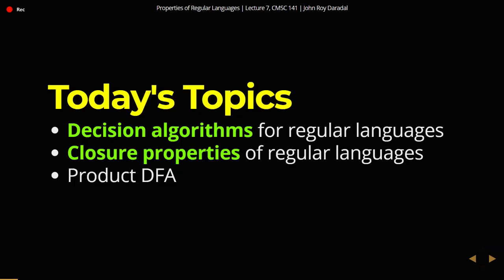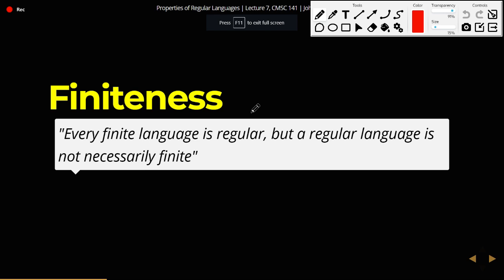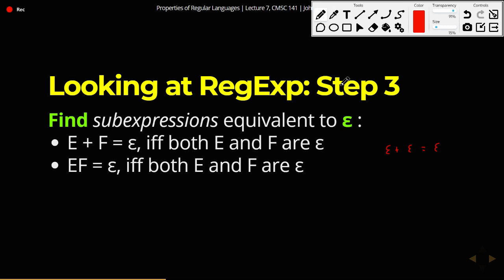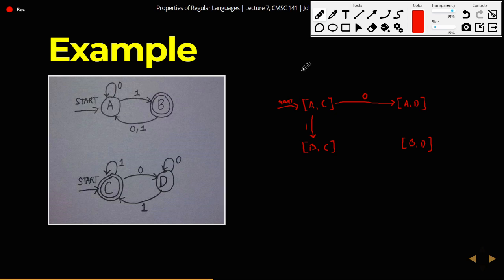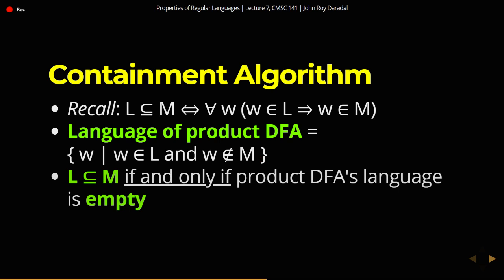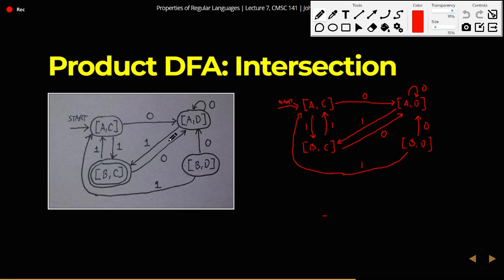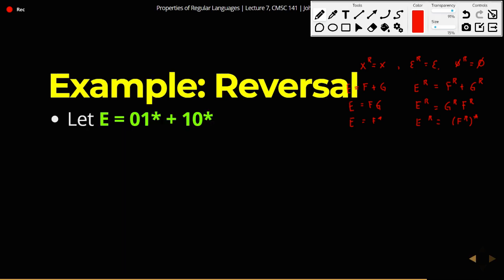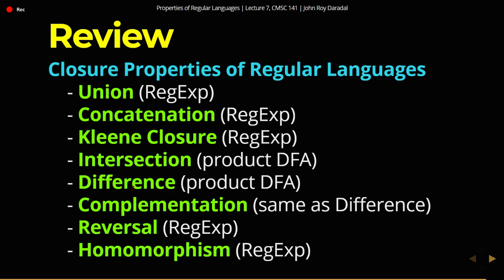Automata Lecture 7 - Properties of Regular Languages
Topics:
00:00     Intro
00:40     Properties of Language Classes
03:26     Decision Algorithms
04:36     Membership Algorithm
06:45     Emptiness Algorithm
10:10     Infiniteness Algorithm
11:59     Infiniteness: Finding cycles in DFA
16:56     Infiniteness: Looking at RegExp
26:16     Equivalence Algorithm
26:42     Product DFA
29:45     Product DFA Example
34:10     Equivalence: Product DFA
39:33     Containment Algorithm
44:00     Closure Properties
47:40     Union, Concatenation, Kleene Closure
50:19     Intersection
52:56     Difference
57:27     Complementation
59:34     Reversal
1:06:49  Homomorphism
1:10:28  Review